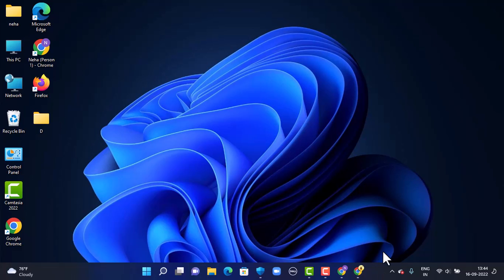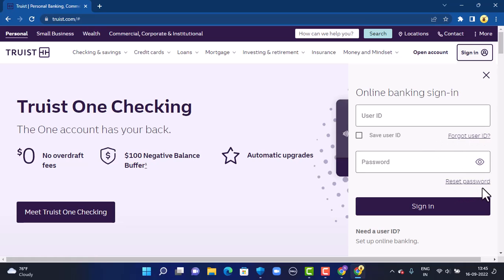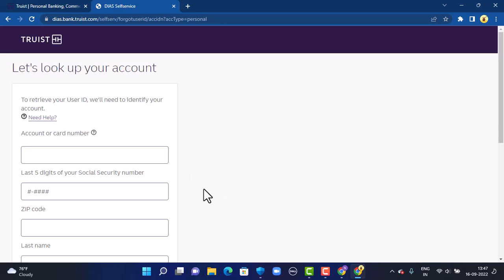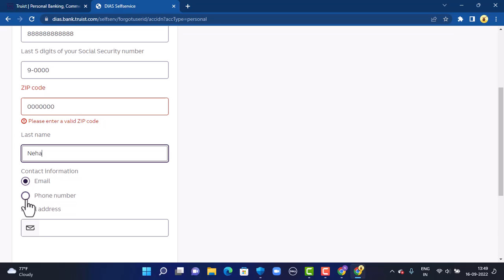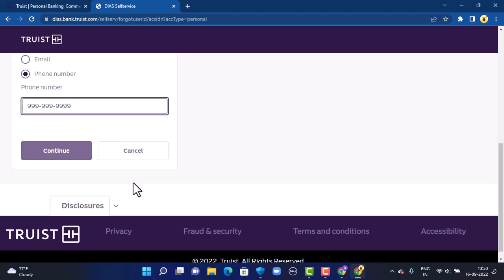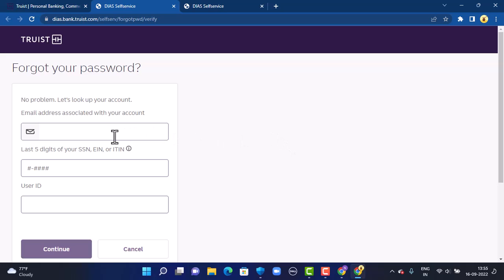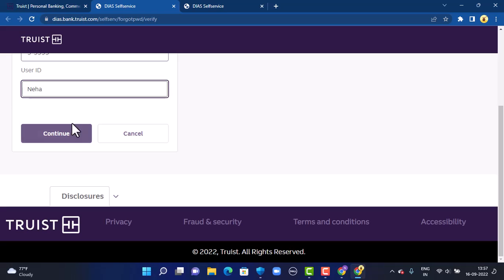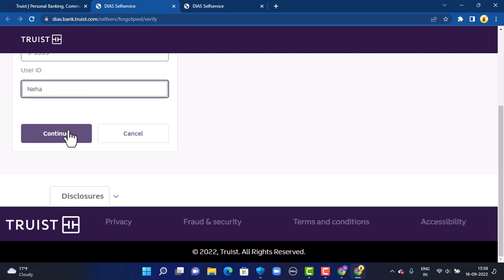Reset Password of SunTrust Bank Online Banking Account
This video guides you in an easy step-by-step process to login into your online banking account of SunTrust

Follow these simple steps:
1) Open up your web browser.
3) On the other page you'll land inside the official site.
4) Next tap on Sign in in the top right corner.
5) As you tap on it there's a drop-down menu so in the right-hand side corner you can see an option such as forgot User ID or forgot password.
6) Next you'll have to select it accordingly.
7) So once you select next you'll have to select your account tye.
8) Next you'll be directed to the help center so you have to provide your account detail as asked.
9) So after you're done tap on continue in the bottom left corner.
10) If the provided information is correct on the other page you'll get to recreate your login information.
11) So after you recreate your login information now log in with the newly created login information.
That's it.